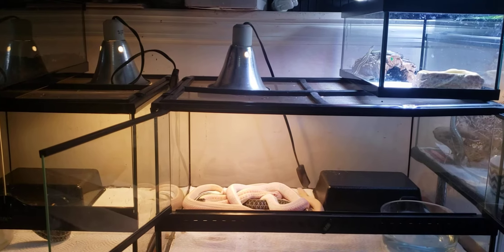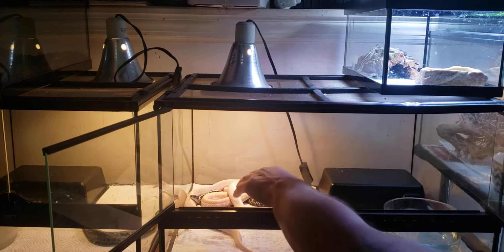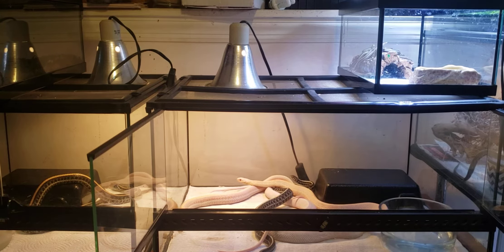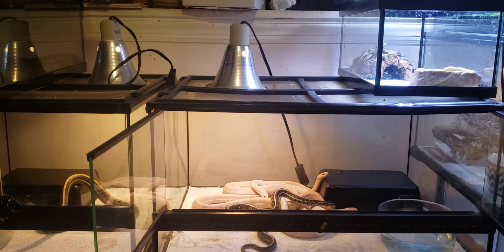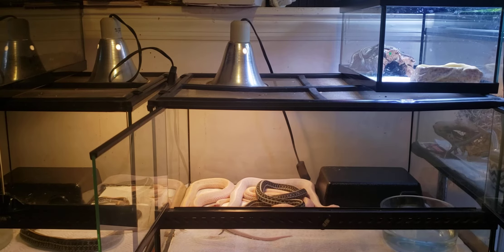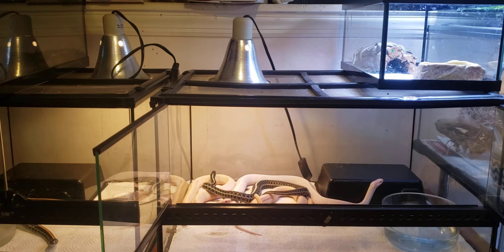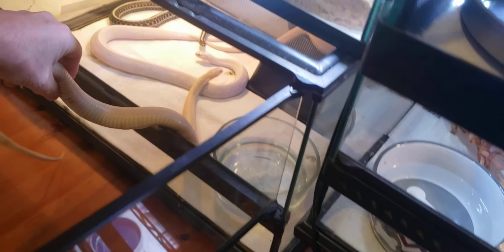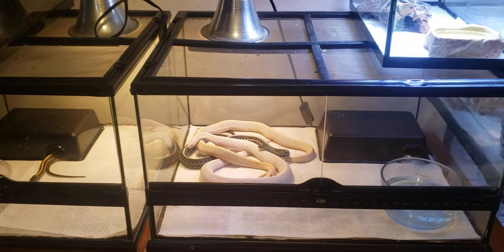Garter Snake Do's and Don'ts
A while ago somebody asked for a Do's and don'ts garter snake guid or video so here is a little something i put together, This is in my opinions and through some of my experiences while keeping garters for 5 years. I am no expert but maybe some tips will help you. Enjoy and please comment.